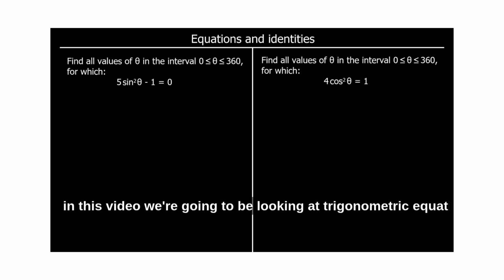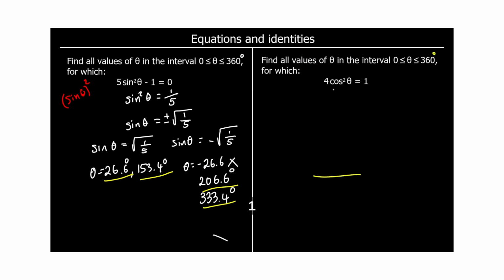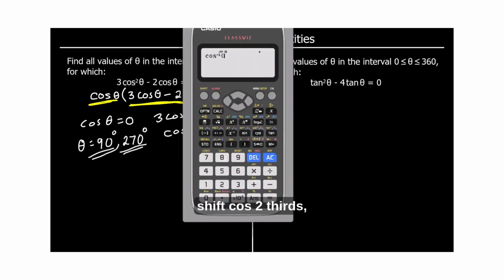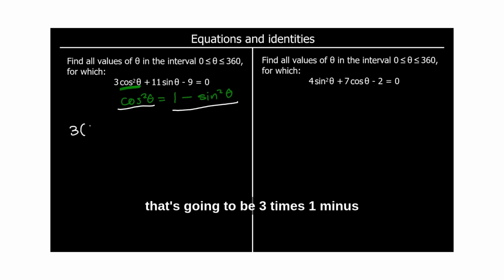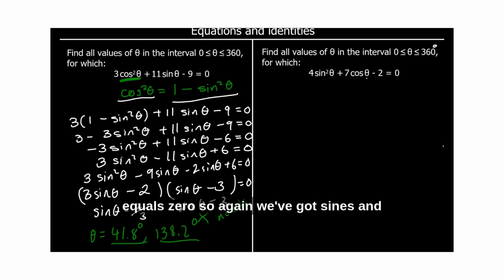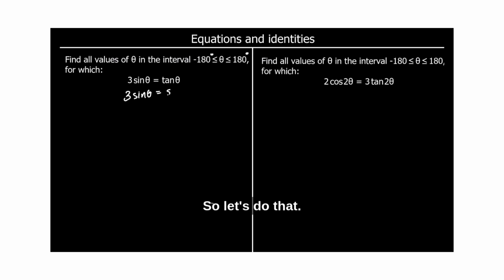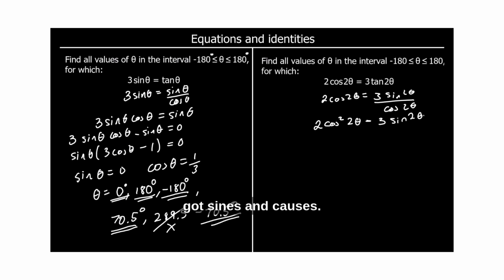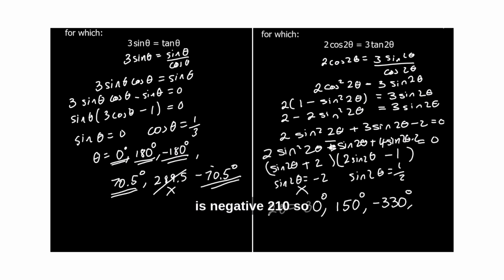MathsMadeEasy - Trigonometric Equations and Identities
🌍✨ Master Trigonometric Equations & Identities! | Global Maths Tutorial for Students of All Levels

Want to unlock the secrets of trigonometric equations and identities? This video breaks down everything—from the fundamental identities to solving tricky equations—with clear, step-by-step explanations. Whether you’re preparing for SAT, ACT, IGCSE, GCSE, A-Level, CBSE, WAEC, IB, or just want to strengthen your math skills, this lesson is made for students from Asia, Africa, the Middle East, Europe, and the Americas!

📐 What You’ll Learn:
✅ Key trig identities you must know
✅ How to prove and apply identities confidently
✅ Techniques for solving a variety of trig equations
✅ Finding all possible solutions within given intervals
✅ Common mistakes and how to avoid them
✅ Exam tips and shortcuts for success

✔️ Students from USA, UK, India, Nigeria, South Africa, UAE, Philippines, Canada, Brazil, Kenya, Egypt, and beyond
✔️ Middle school, high school, and A-Level learners
✔️ ESL students — clear language + subtitles included
✔️ Teachers, tutors, and homeschoolers seeking simple, effective lessons

👍 Like if this video made trig identities & equations easy!